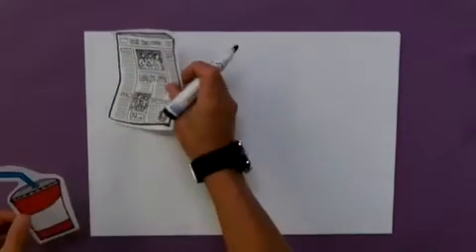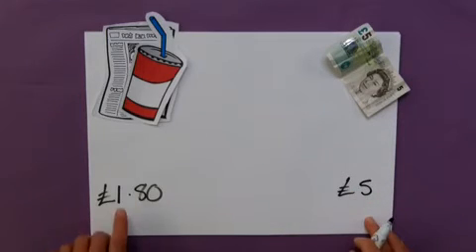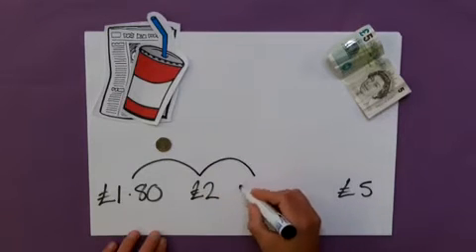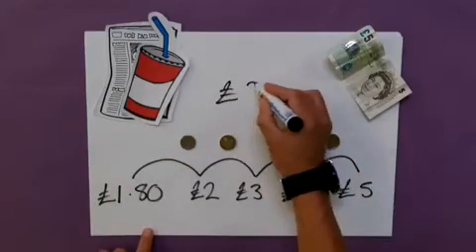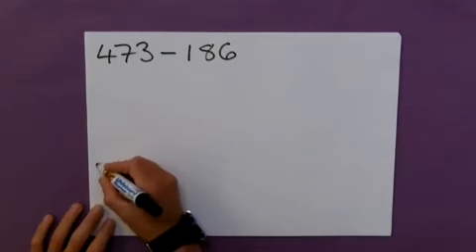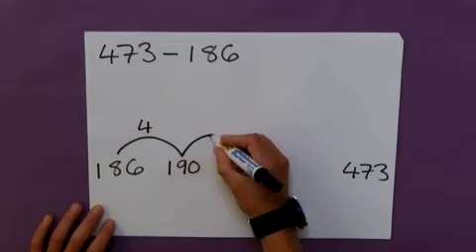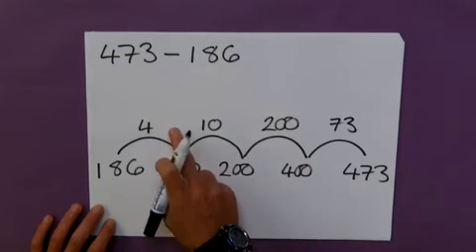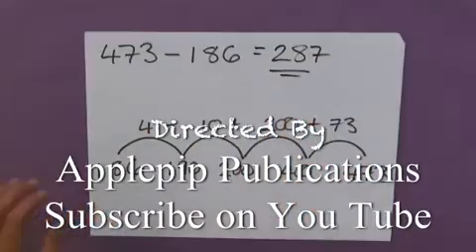Subtraction (counting on)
Subtraction help for KS2 Maths